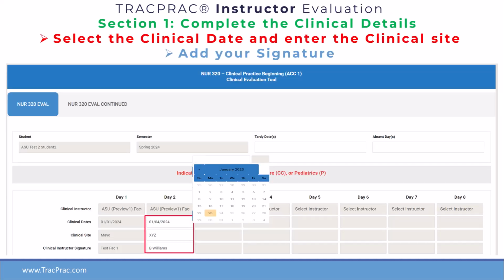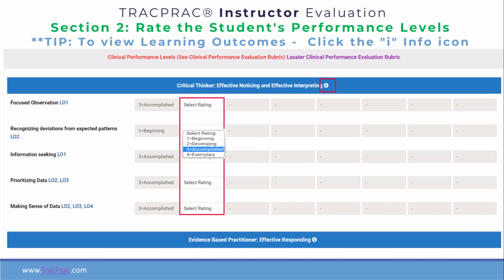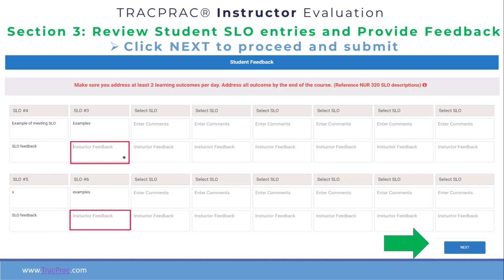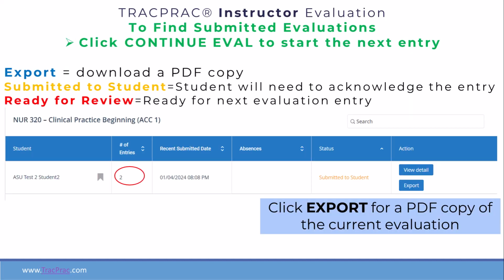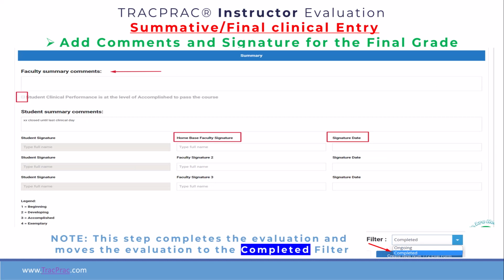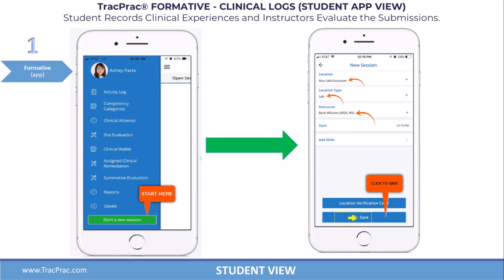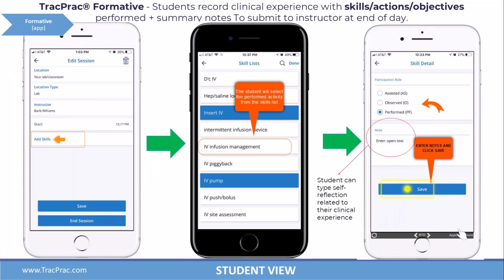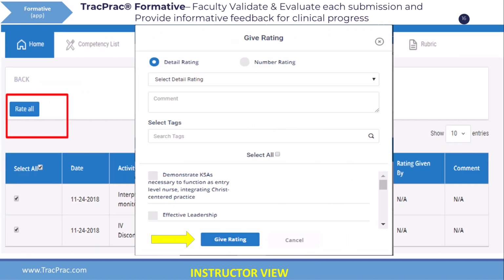TracPrac ASU Instructor Tutorial - Clinical Evals & Formative Skills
How to submit ASU Clinical Evaluation for NUR Courses in TracPrac @tracprac (5:30 min video)
1. Click the Evaluation tab
2.  Select the NUR Course #  in the dropdown
3.  Click CREATE new NUR # to select the student's name and start the evaluation tool.

See also this video to validate Student Skills logs submitted in the TracPrac app

For Support:  Visit TracPrac.com and use our Live Chat and also see the Learning Center.